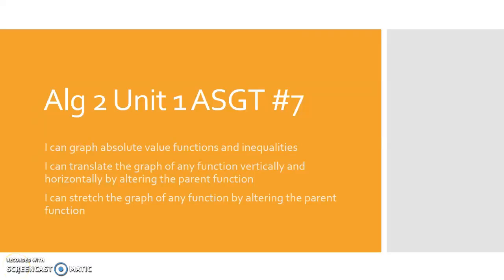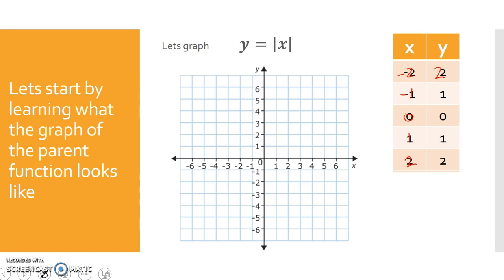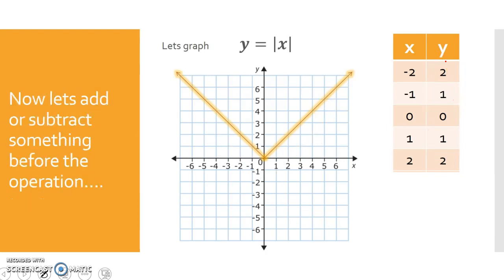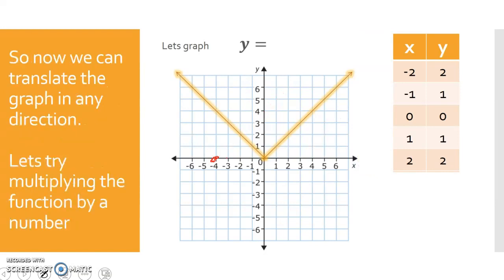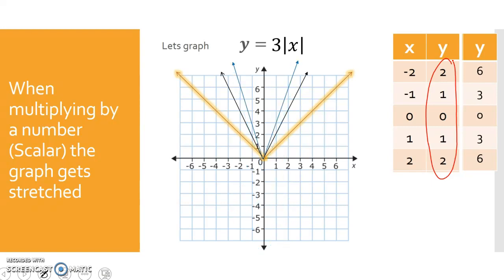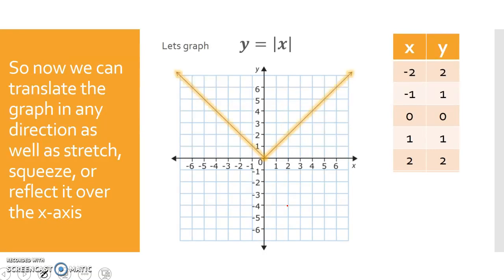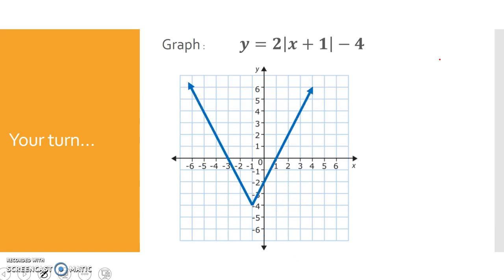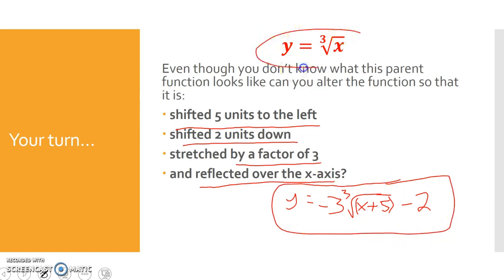Alg 2 Unit 1 ASGT #7 Abs Valuu Graphs and Transformations